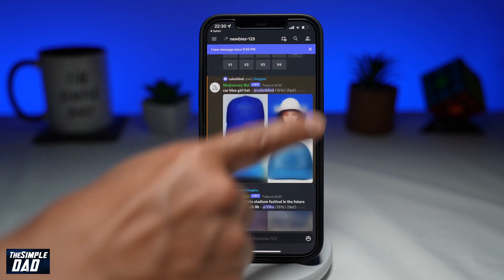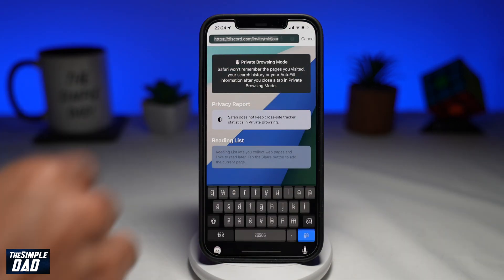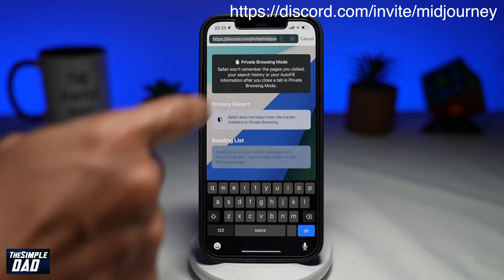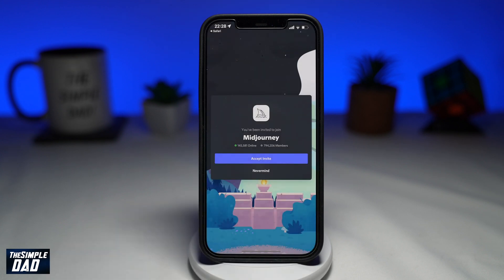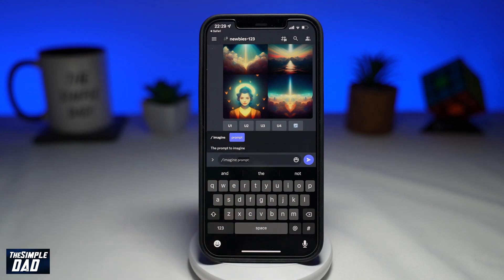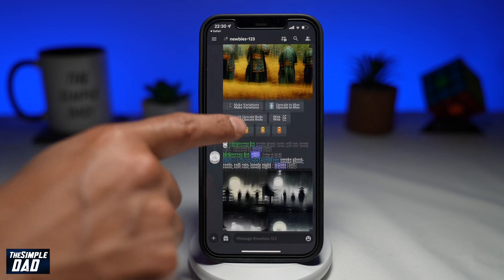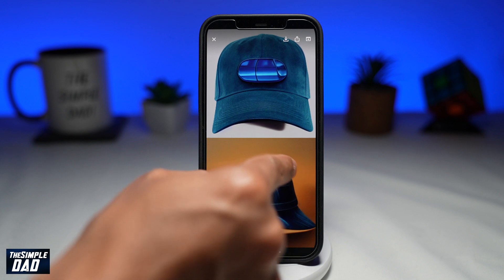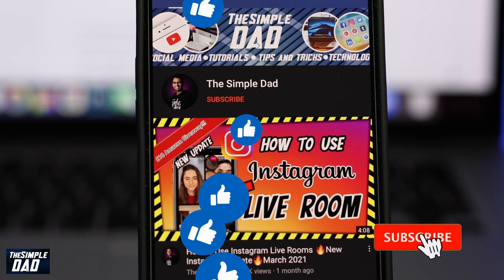How to Use MidJourney AI Image Creator on Discord | MidJourney Discord Server 2022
00:00 Intro
00:09 Like or no Like
00:20 What is MidJourney
00:40 - How to get it